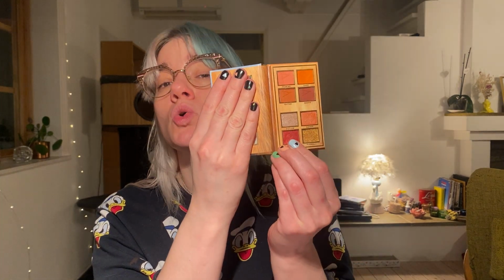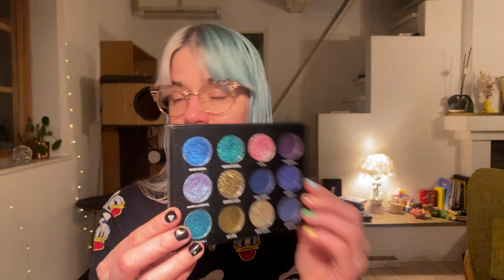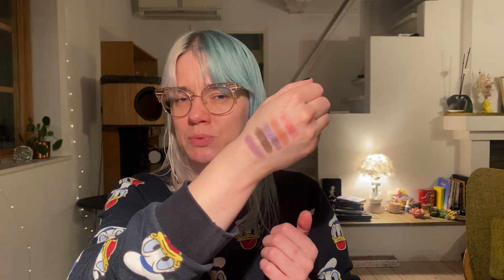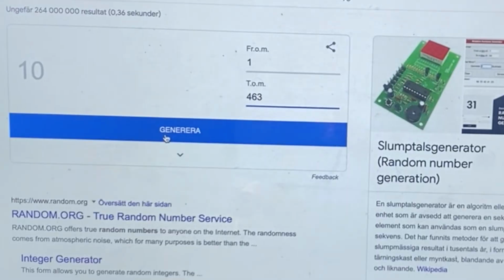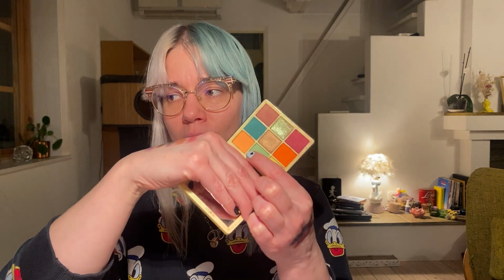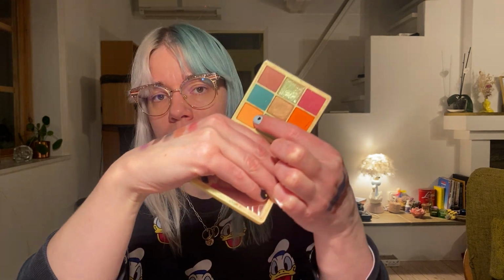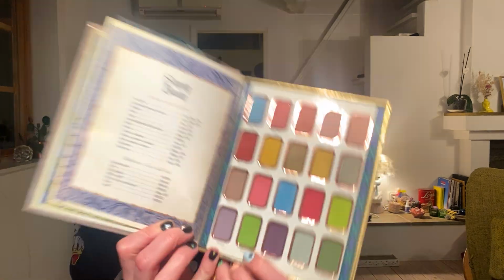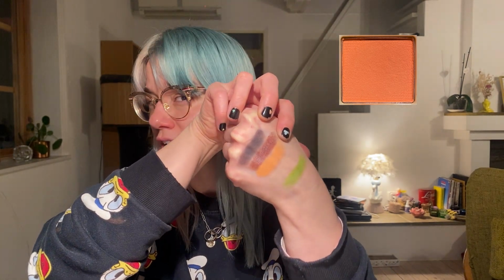Eyeshadow Roulette #61 February 2023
So this is going up two weeks after filming (which means I'm filming the 62nd one today but eh - that's how it is).

Randomised colors this time:
Shroud Cosmetics x BattyBean Halloween - Ghastly
NABLA dreamy - Inception
Norvina Pro Pigment Mini Palette Vol.2 - A3
Too Faced Just Peachy Mattes - Peach Meringue
Bésame Cosmetics Sleeping Beauty - 89350

Stay safe! Wash your hands!

Unicef Sweden 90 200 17